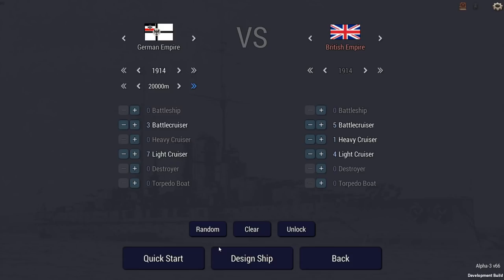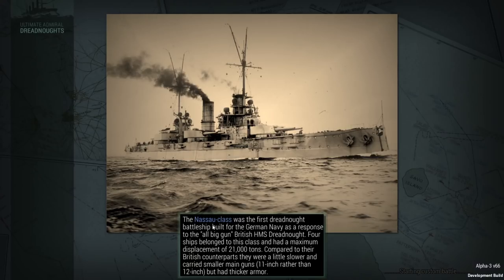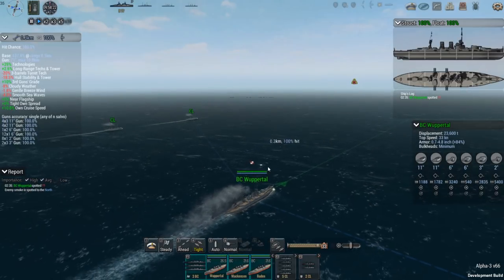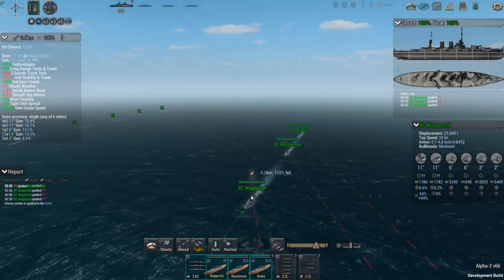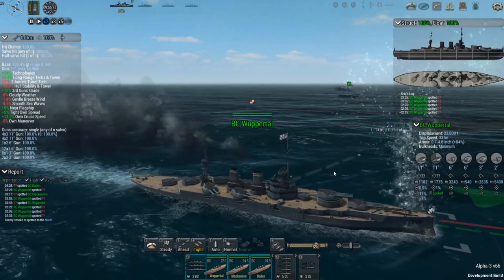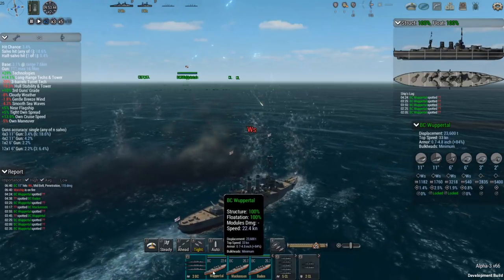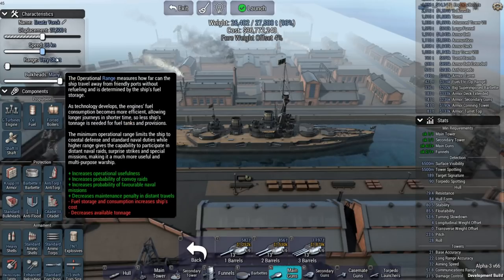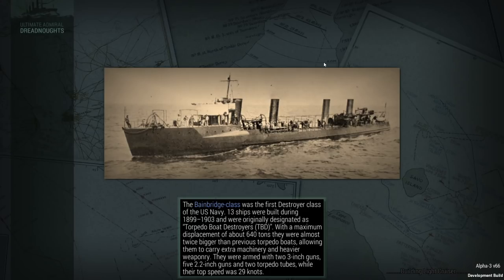THE BATTLE OF DOGGER BANK (1915) - Ultimate Admiral: Dreadnoughts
A great example of how a few changes to build and tactics produces a completely different result from one battle to the next.

The Battle of Dogger Bank was a naval engagement on 24 January 1915, near the Dogger Bank in the North Sea, during the First World War, between squadrons of the British Grand Fleet and the German High Seas Fleet.

The British had intercepted and decoded German wireless transmissions, gaining advance knowledge that a German raiding squadron was heading for Dogger Bank and ships of the Grand Fleet sailed to intercept the raiders. The British surprised the smaller and slower German squadron, which fled for home. During a stern chase lasting several hours, the British caught up with the Germans and engaged them with long-range gunfire. The British disabled Blücher, the rearmost German ship, and the Germans put the British flagship HMS Lion out of action. Due to inadequate signalling, the remaining British ships stopped the pursuit to sink Blücher; by the time the ship had been sunk, the rest of the German squadron had escaped. The German squadron returned to harbour, with some ships in need of extensive repairs.

Lion made it back to port but was out of action for several months. The British had lost no ships and suffered few casualties; the Germans had lost Blücher and most of its crew, so the action was considered a British victory. Both navies replaced officers who were thought to have shown poor judgement and made changes to equipment and procedures, to remedy failings observed during the battle.

Special Thanks to DrinkBeerSaveWater, K.G., Graham Brown, Jean Bart, Andrew Snodgrass, Michael Frazee, AvenirDutch, and Jim O'Haire, who are the official sponsors of this channel.  Your support is greatly appreciated!